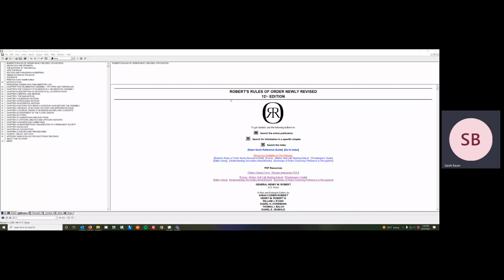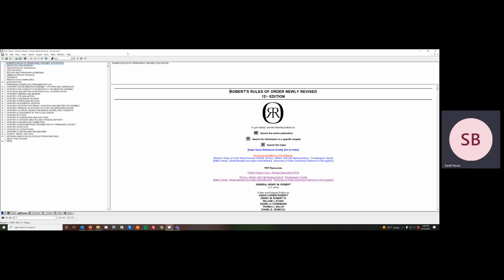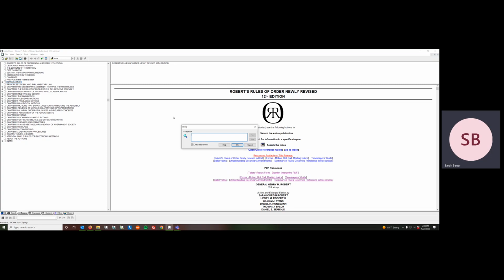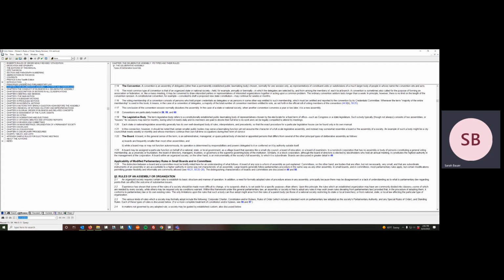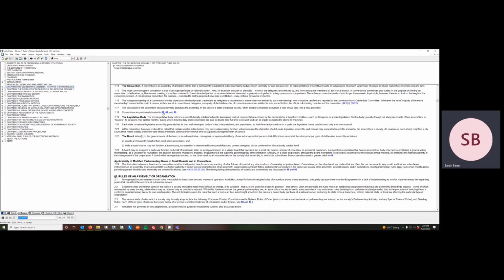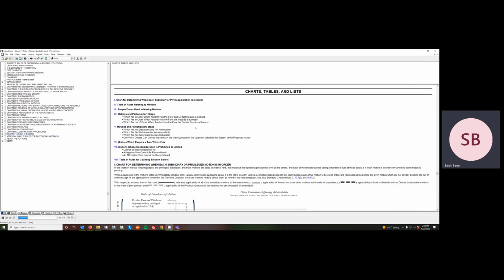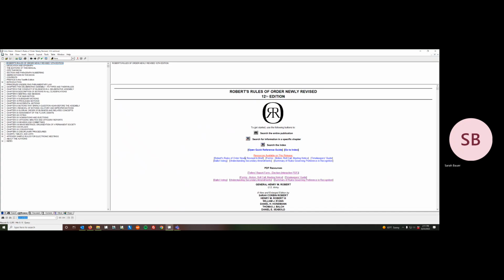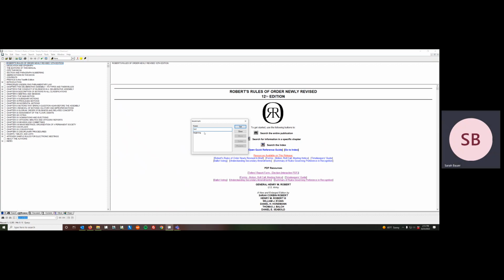How to Use Robert's Rules of Order - Tutorial Demonstration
This tutorial demonstrates how to use Robert’s Rules of Order Newly Revised 12th Edition, a Windows PC application published by American Legal Publishing (ALP) in CD-ROM or USB format.